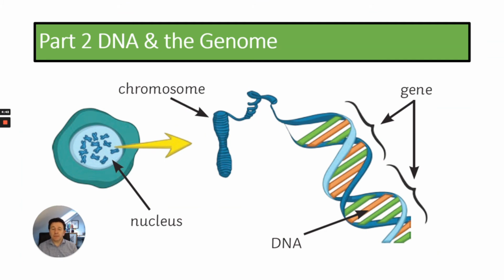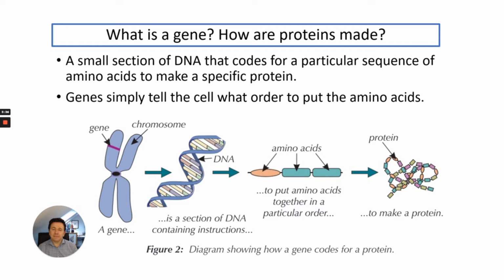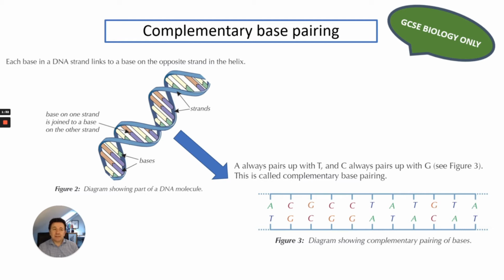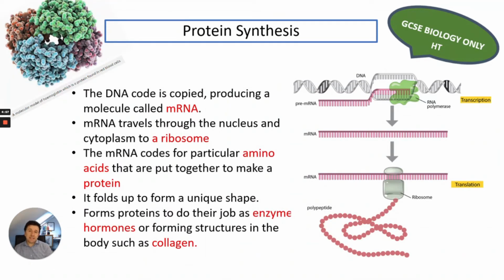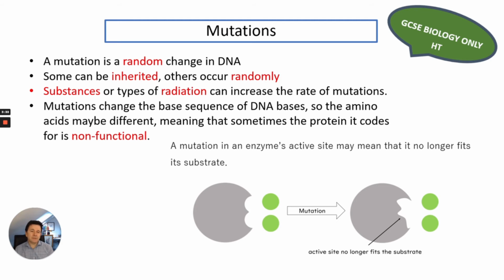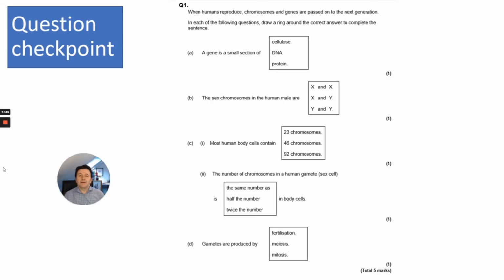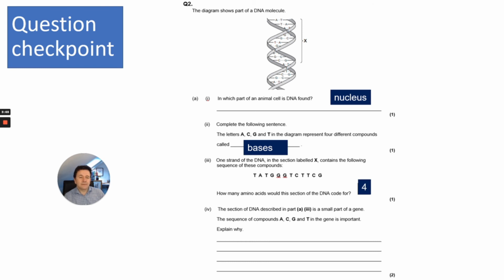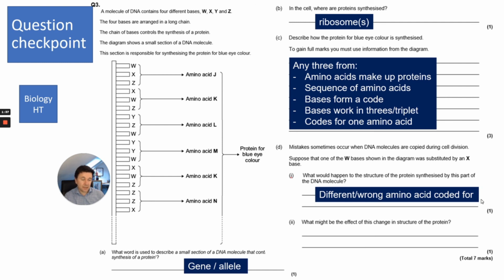Part 2 DNA & The Genome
Part 2 of a series of videos on Inheritance, Variation & Evolution for BOTH AQA GCSE Biology and Combined Science. Includes EVERYTHING you need to know. I've also included "Question Checkpoints" so you can practice your exam technique.